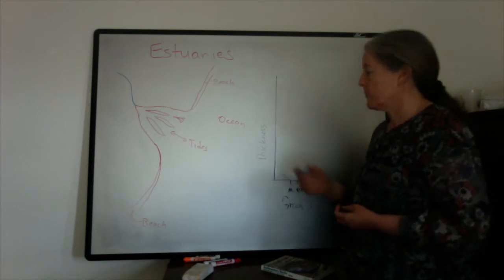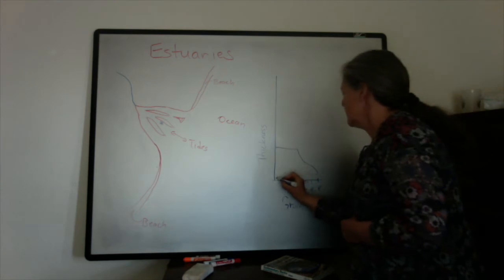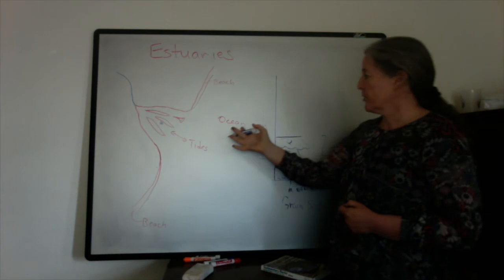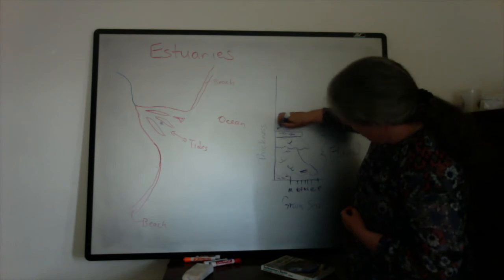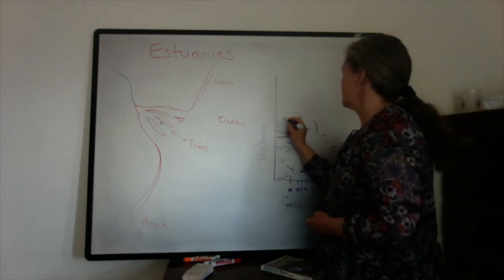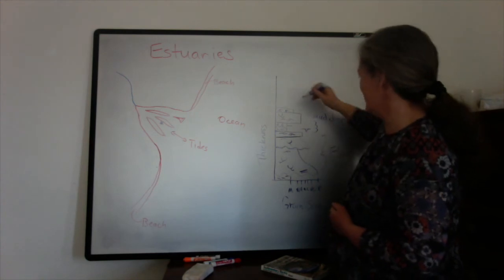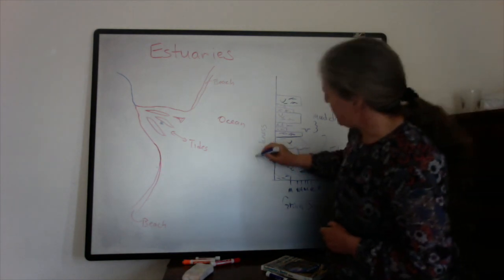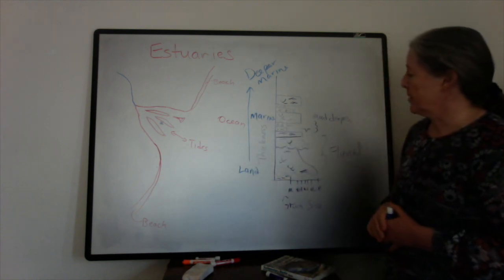Estuaries in Stratigraphic Columns (sed strat) (sed strat)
The stratigraphic sequence produced by the flooding of a river valley to form an estuary has similar facies to those seen in delta sequences, but they show a deepening of facies upward. In this video, I discuss the sedimentary structures that can be seen in an estuarine sequence.